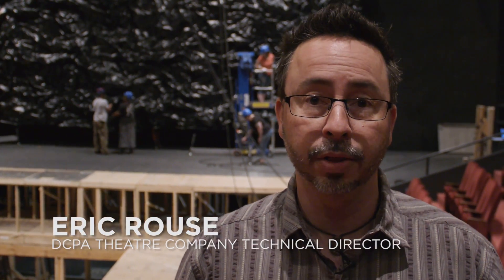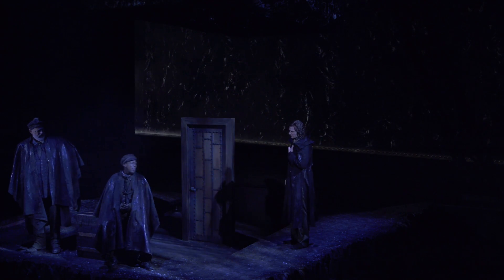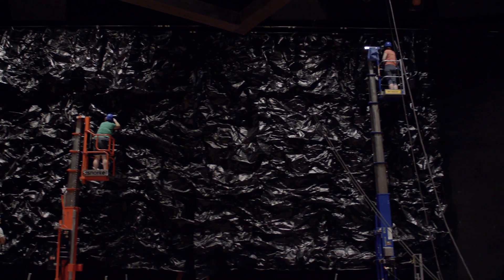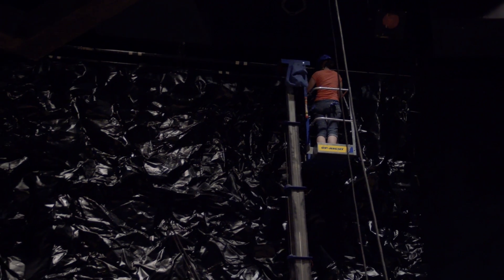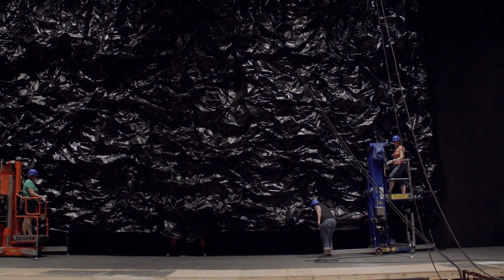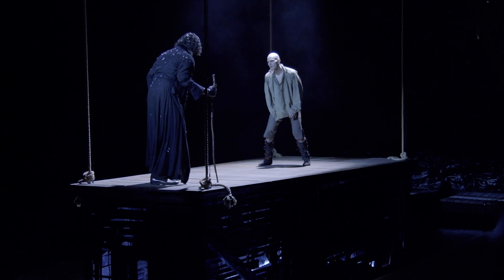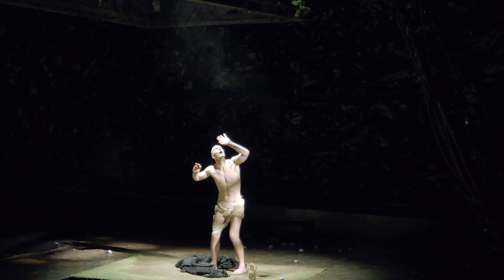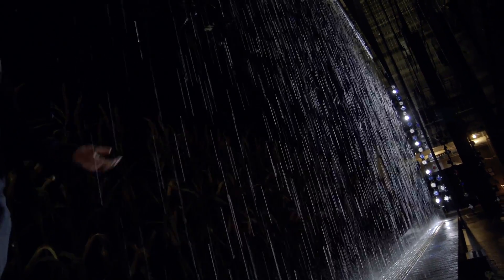Inside look at the making of 'Frankenstein,’ Part 2: On the stage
For every DCPA Theatre Company production, we take you backstage for an inside look at the making of the show. Here, in Part 2 of 4 on 'Frankenstein,' Technical Director Eric Rouse takes us onto the stage as the set was being built. He explains how three different elevators whisk scenery and cast members on and off the stage. House Foreman Doug Taylor talks about the 7-minute, onstage rain effect.  'Frankenstein' runs through Oct. 30 in the Stage Theate. Videos by David Lenk and John Moore for the DCPA NewsCenter.